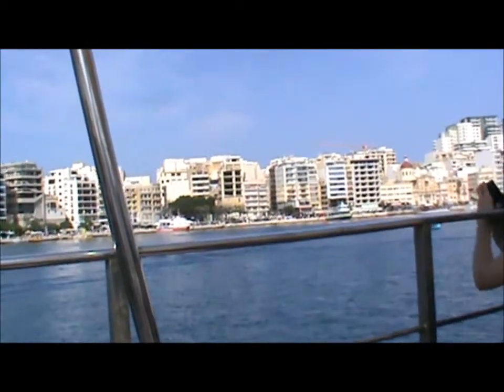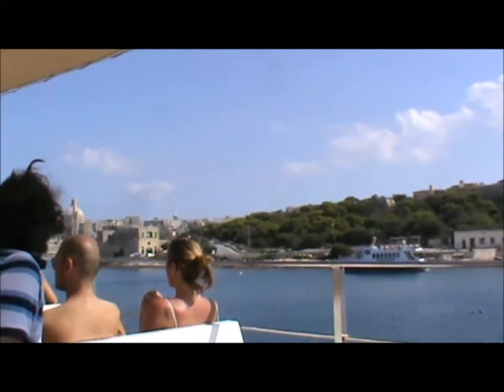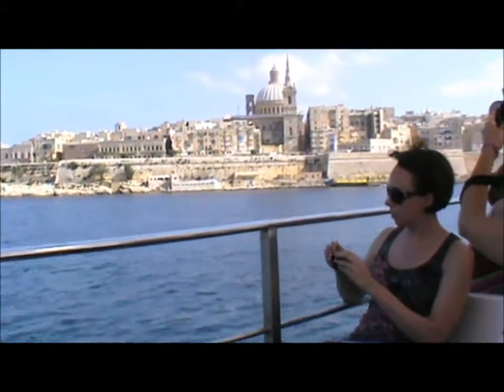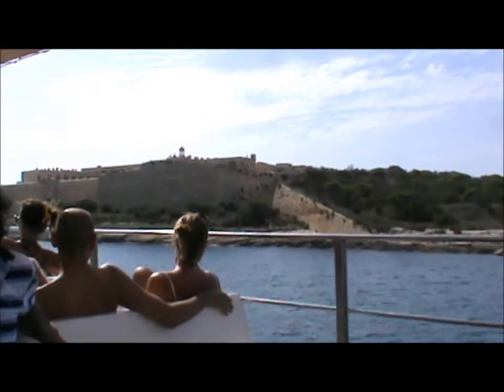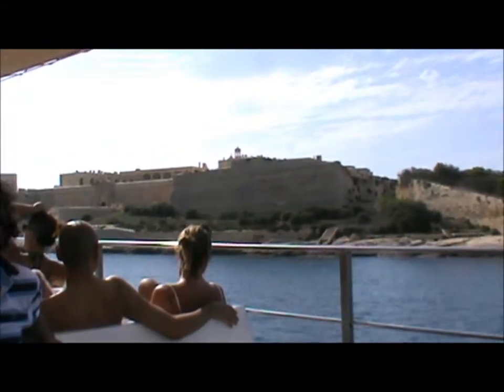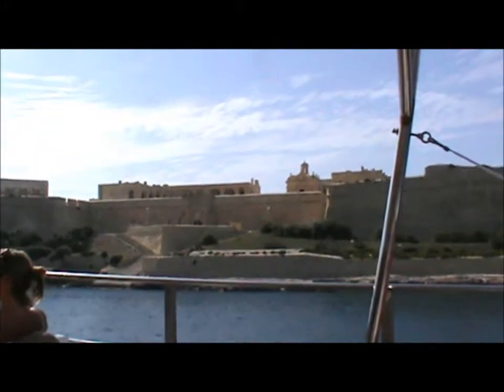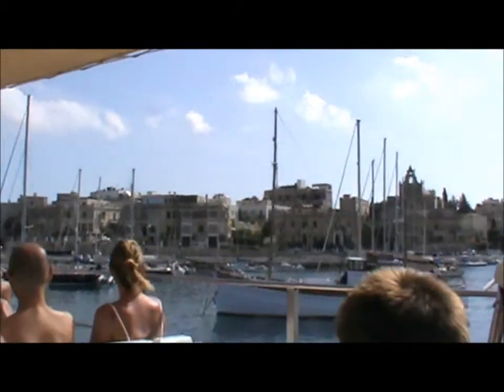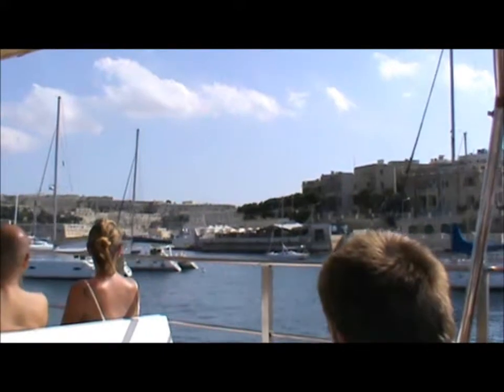Valletta harbour cruise part 1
This was nice, a run around the harbour, or, more correctly, harbours, at Valletta, Malta.